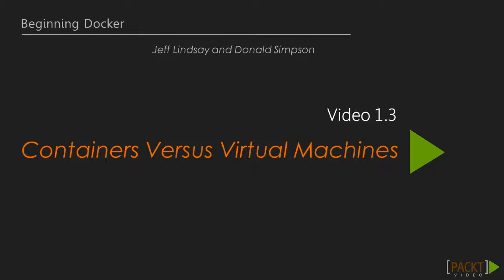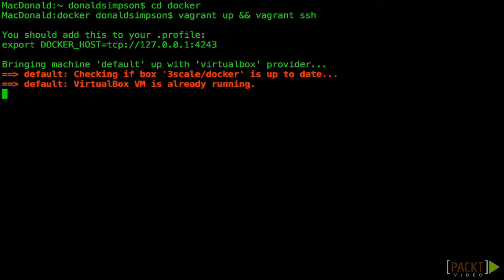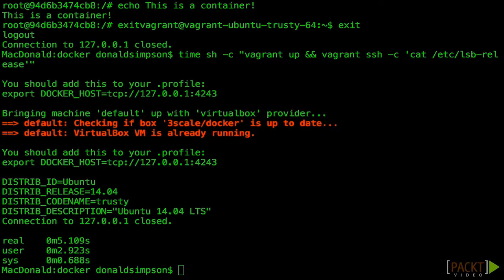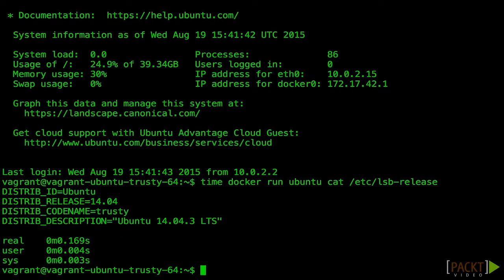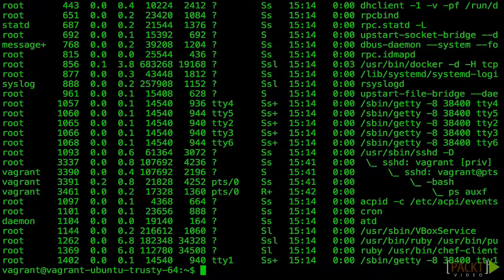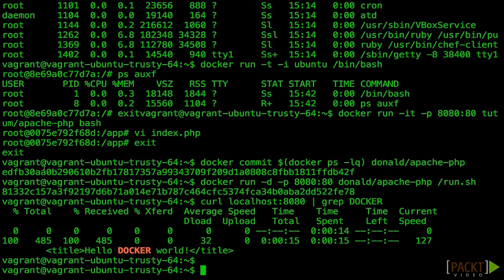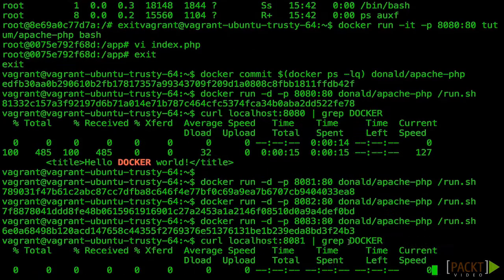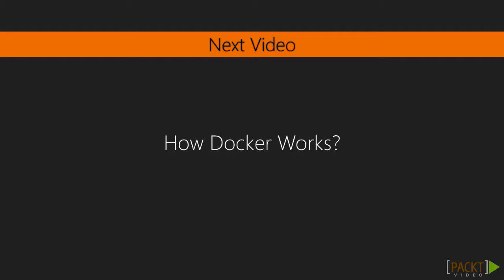Docker - Containers & Virtual Machines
In this lecture the instructor will touch upon:

1. Containers and virtual machines.
2. Architectures and  performance difference